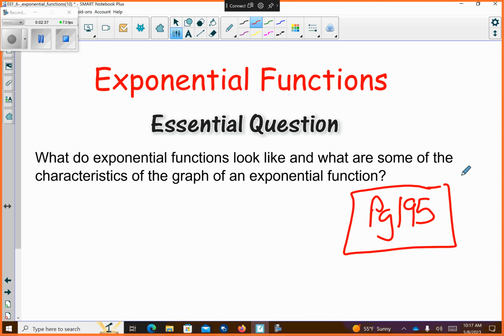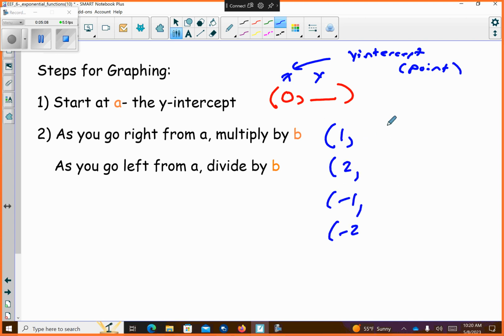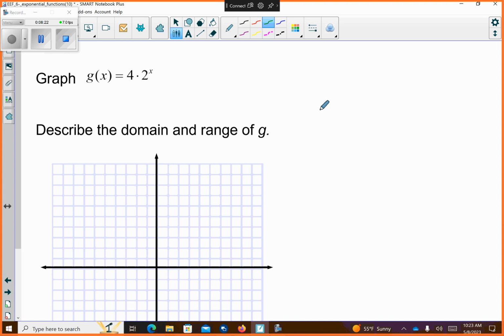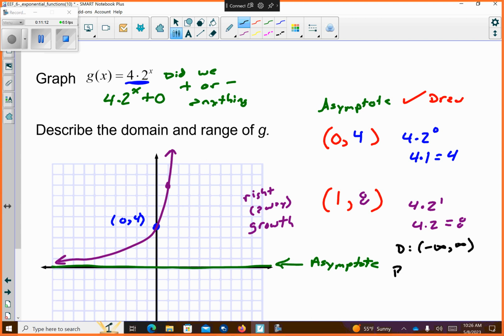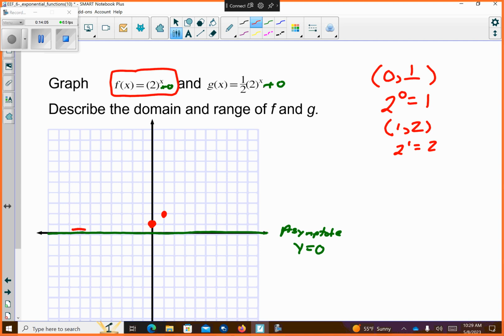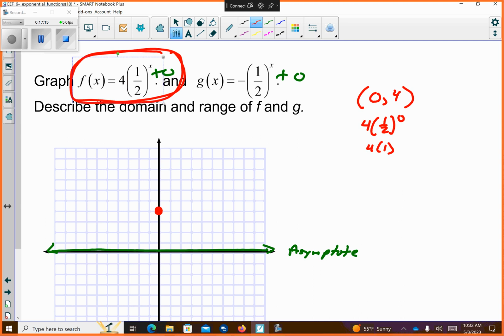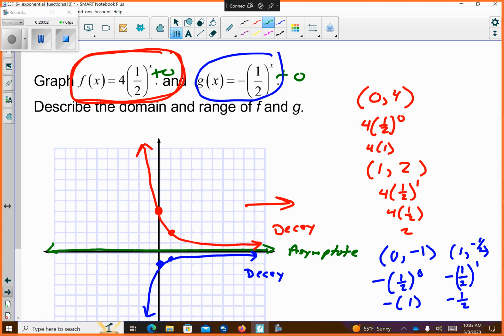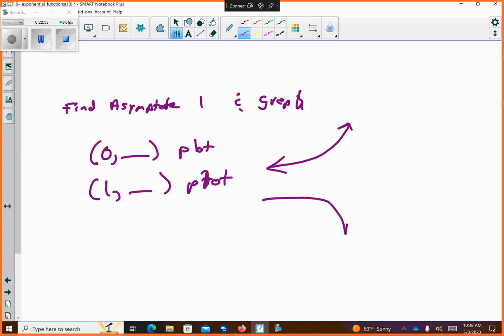exponential growth Monday May 8 2023